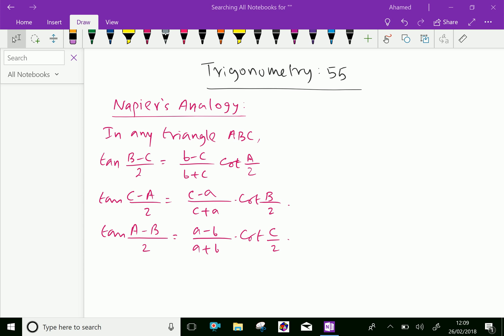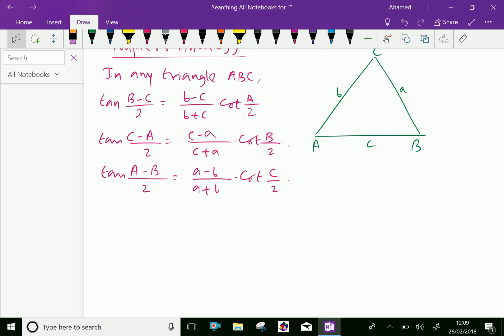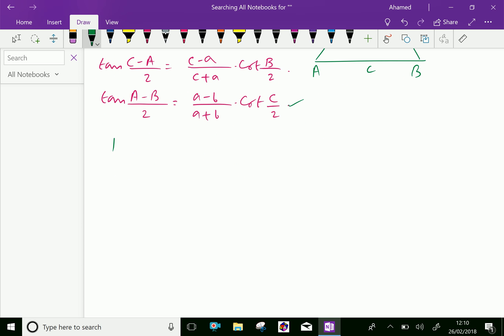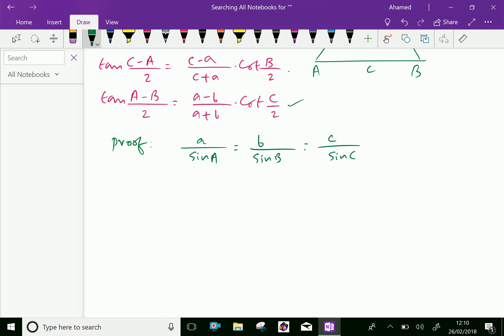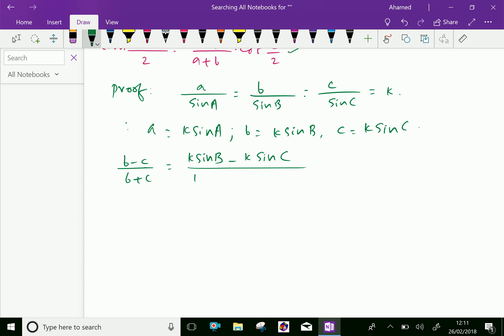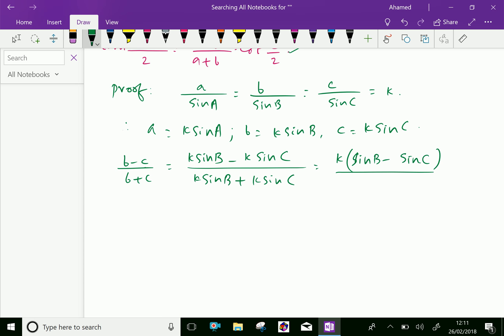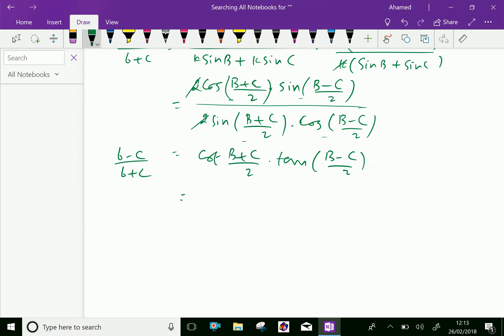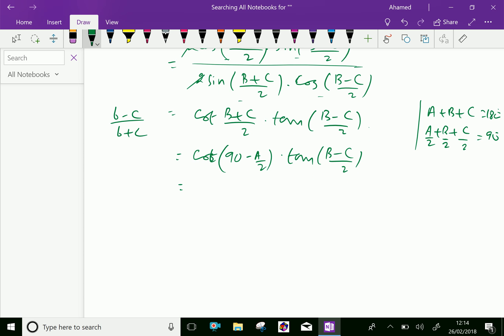Trigonometry : - ( Napiers analogy ) - 55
Trigonometry deals the science of measurements of angles and sides of a triangle. The word ' trigonometry '  is derived from the Greek word   ' Trigon ' and  ' Metron '  and it means the measuring the sides of a triangle. It is being used in different branches of studies.
Napier analogy gives the relation between angles and sides of a triangle.